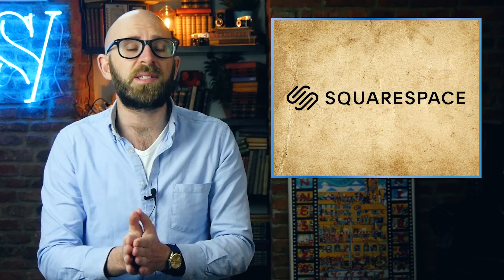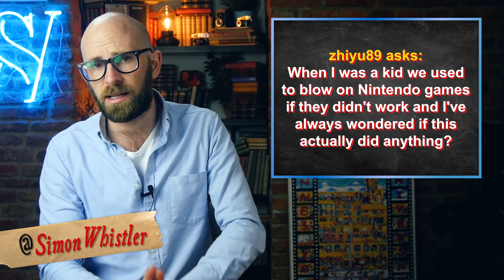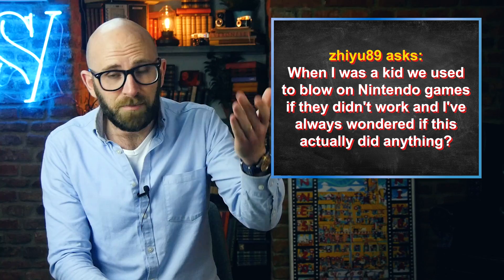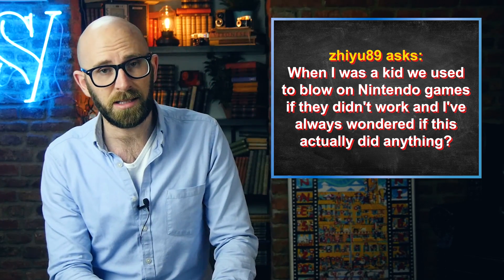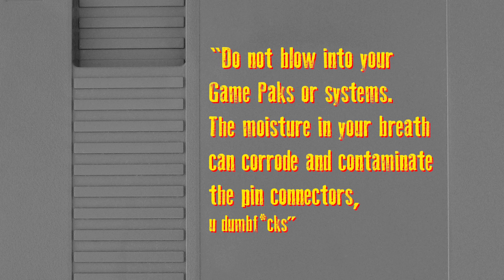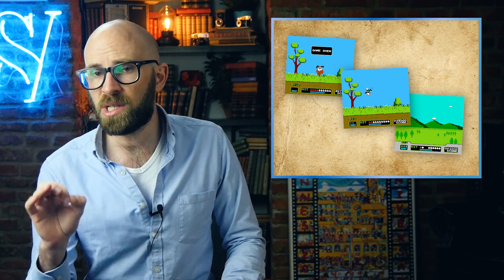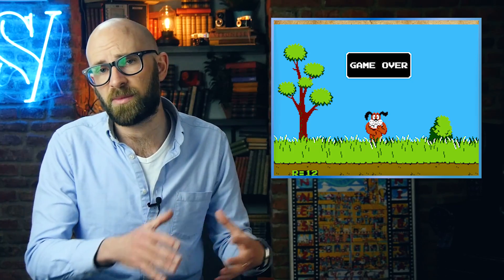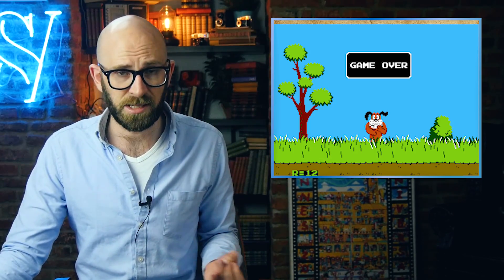Did Blowing Nintendo Cartridges Actually Do Anything and How Did the Gun on Duck Hunt Work?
In this video we look at whether the age old practice of blowing into Nintendo cartridges actually fixed anything and how exactly the gun on the original duck hunt game worked.